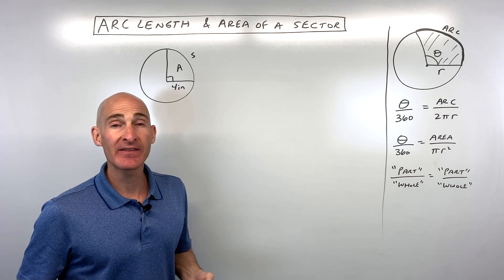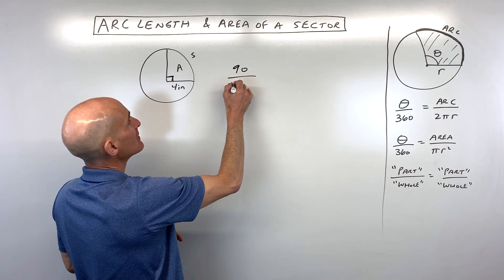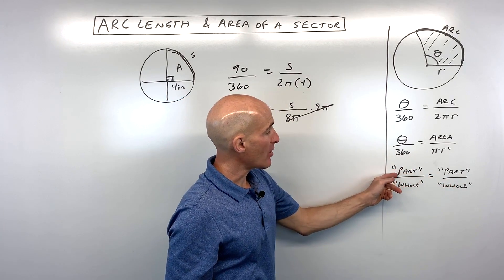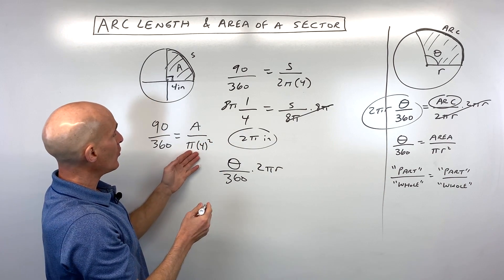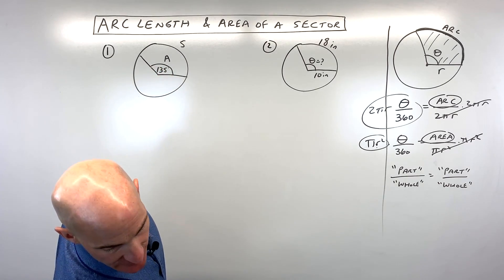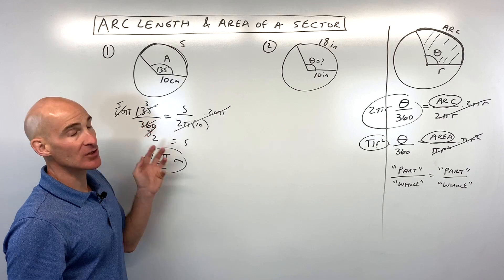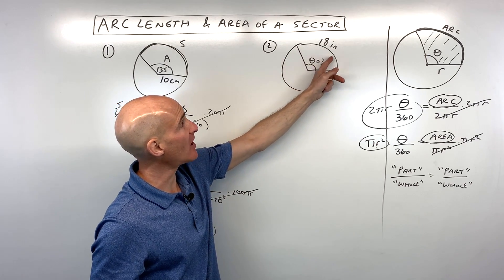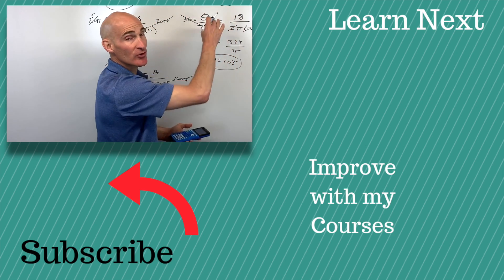Arc Length and Area of a Sector Given Central Angle (Using Proportions)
Learn how to find the arc length and area of a sector when given the central angle in degrees using proportions.   We discuss two examples in this video math tutorial by Mario's Math Tutoring as well as giving an intuitive look at why the proportion works for these problems.  We make use of the formula for circumference of a circle as well as the formula for the area of a circle.